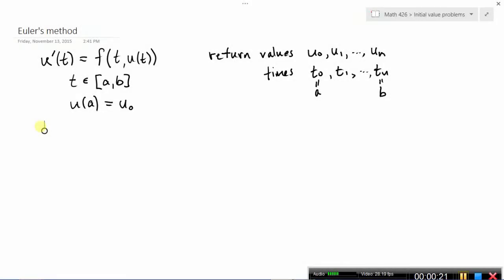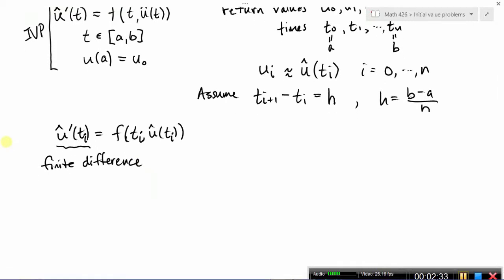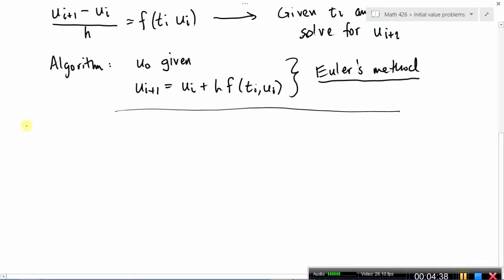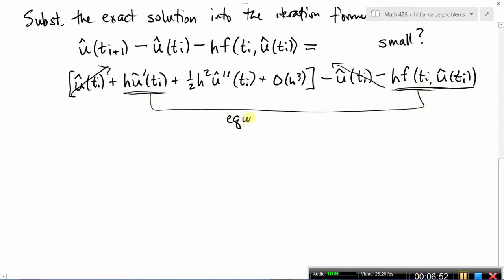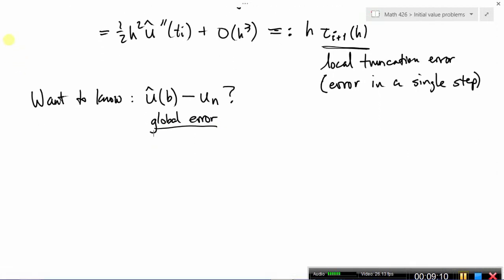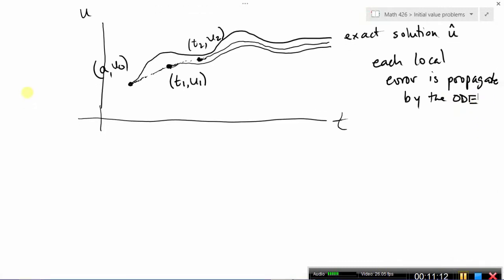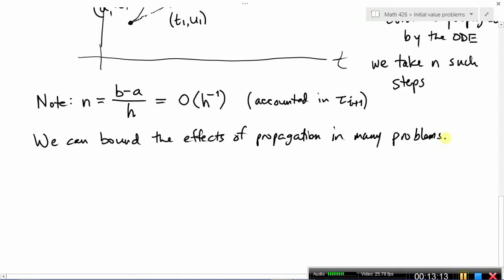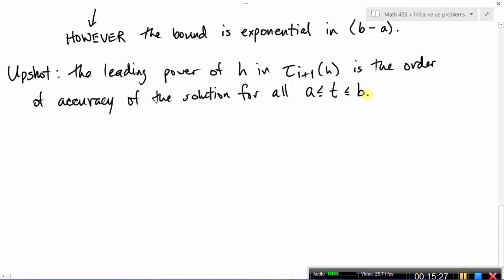MATH426: Euler method